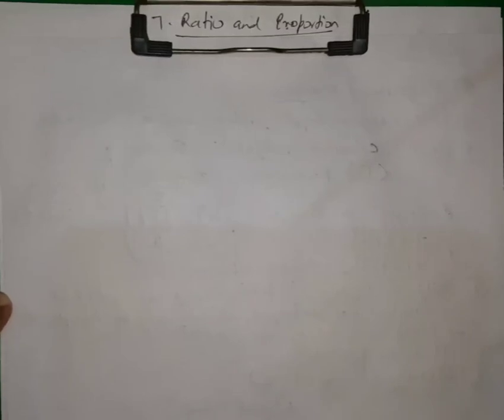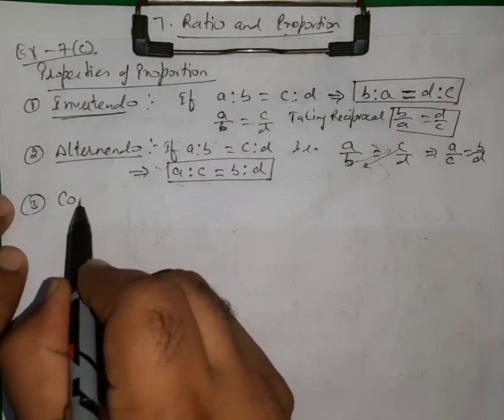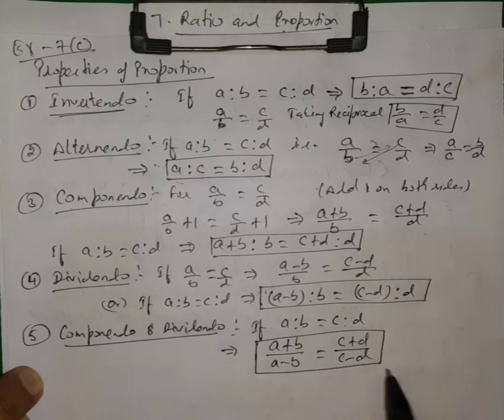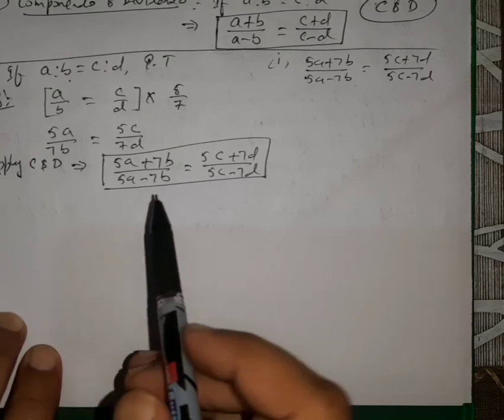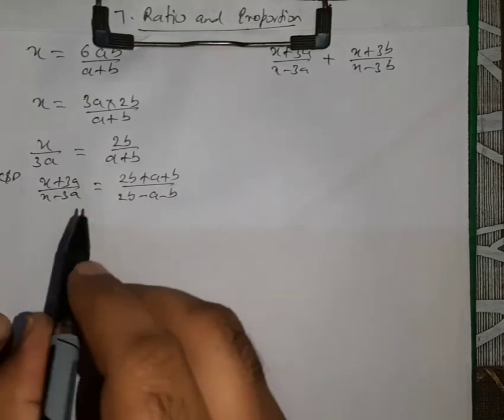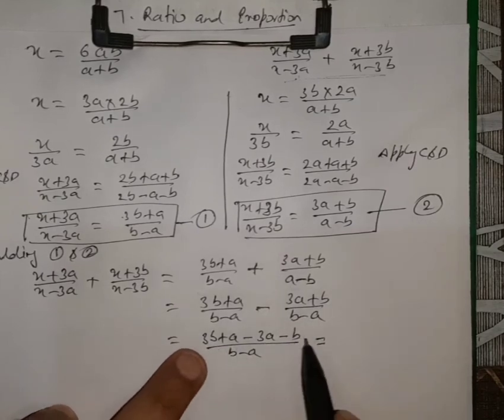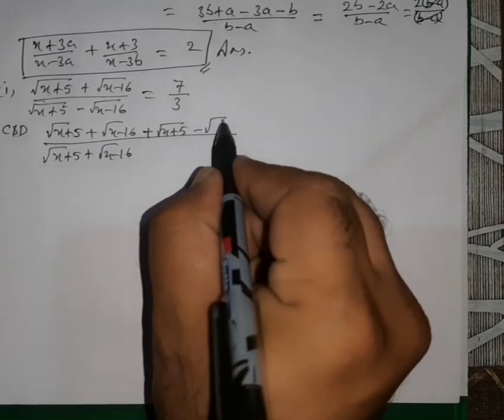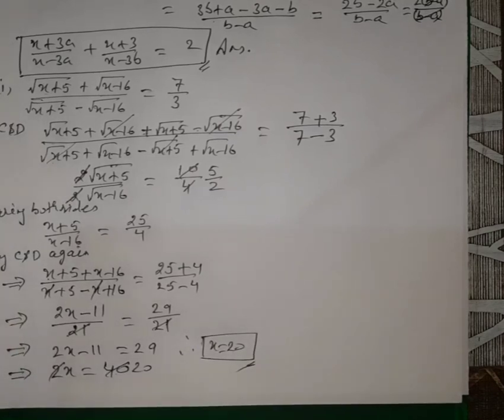Ratio and Proportions- Ex:- 7C